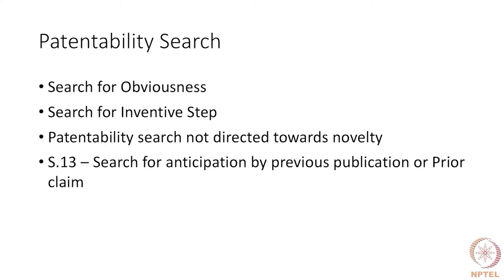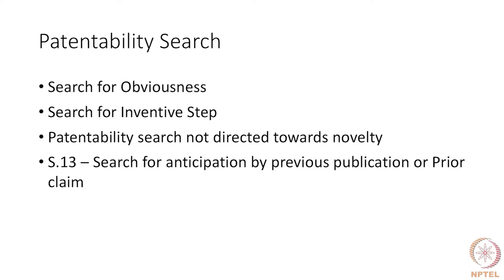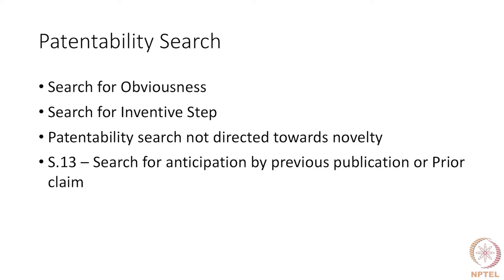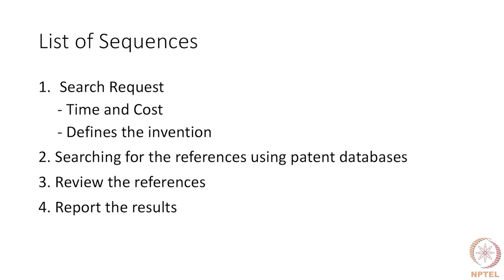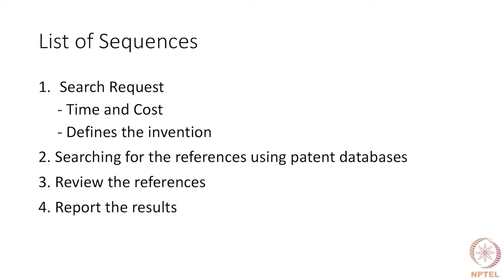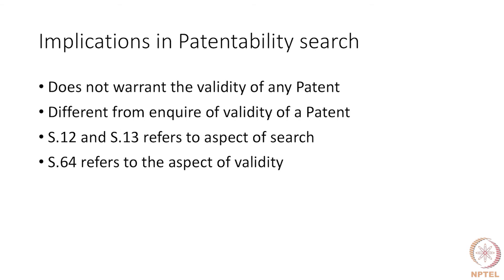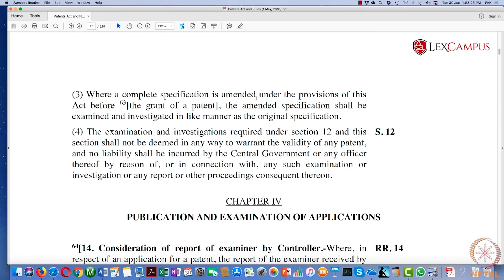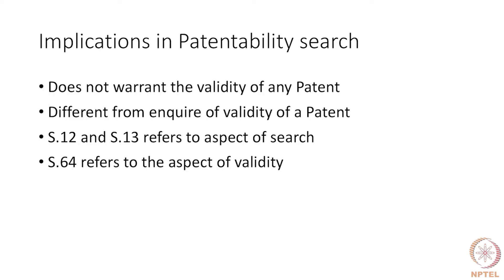What is a Patentability Search